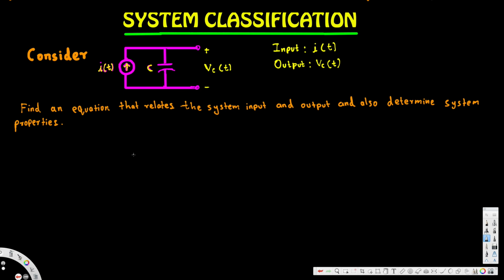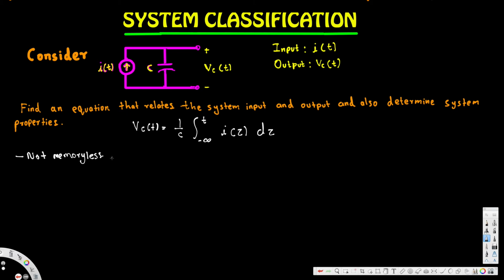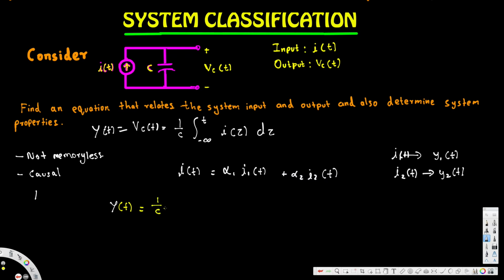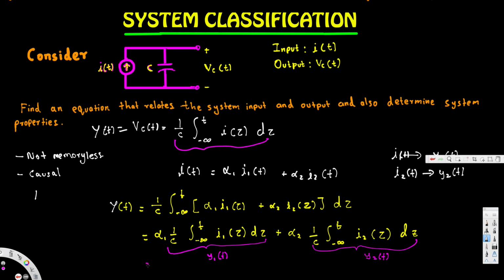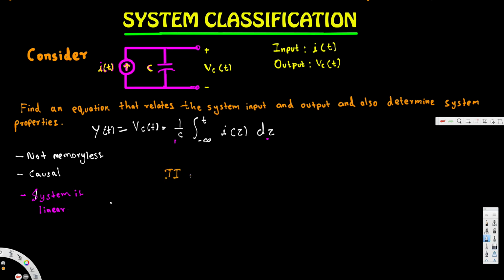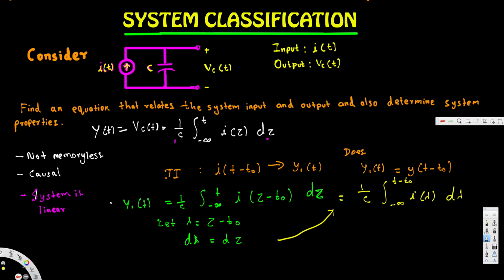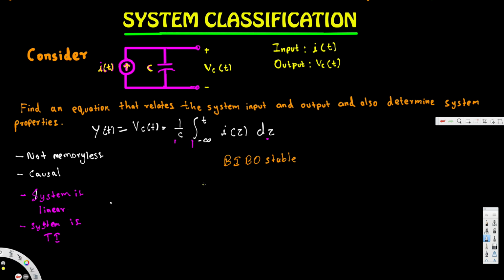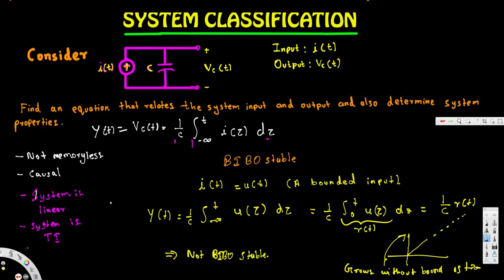System Classification - Signals and Systems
This video examines a simple capacitive circuit with a current source.  An equation relating the input and output of the circuit is derived, and then the equation is analyzed to determine if the system has (or doesn't have) the following properties: Memoryless, causal, linear, time-invariant, and stable.